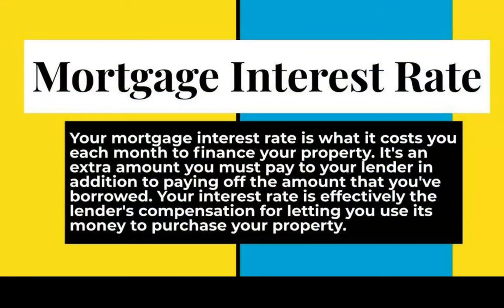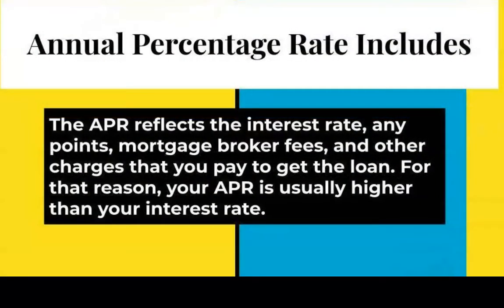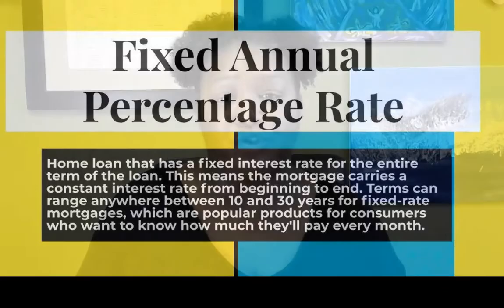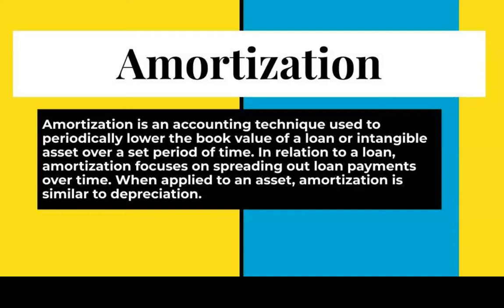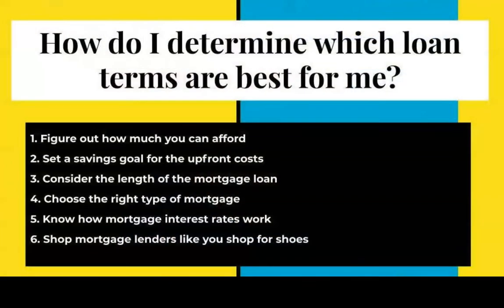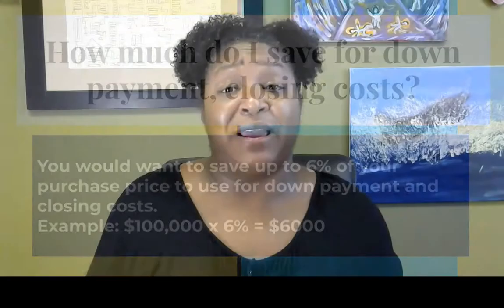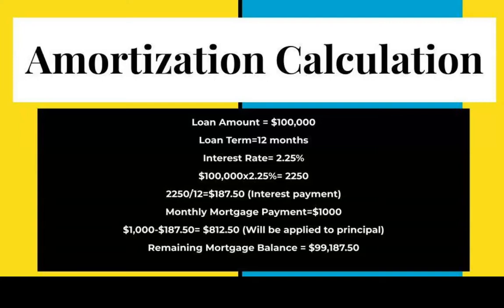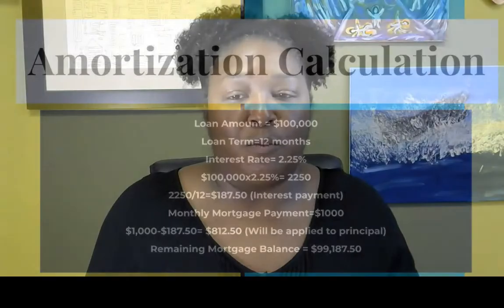A Lesson in Real Estate - Mortgage Interest Rates - Episode 6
This episode discusses the different types of interest rates that one might encounter when applying for a mortgage loan and what amortization means.